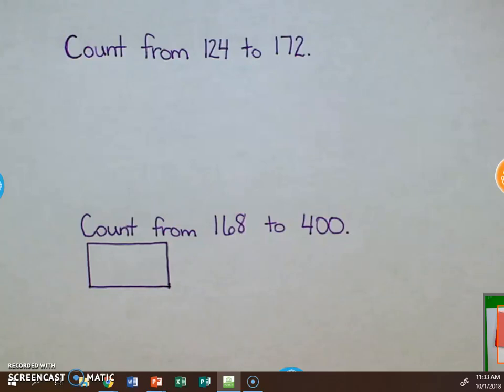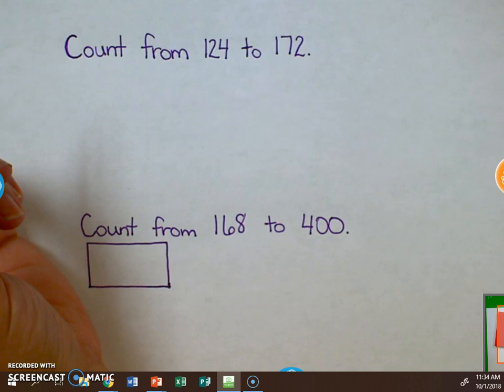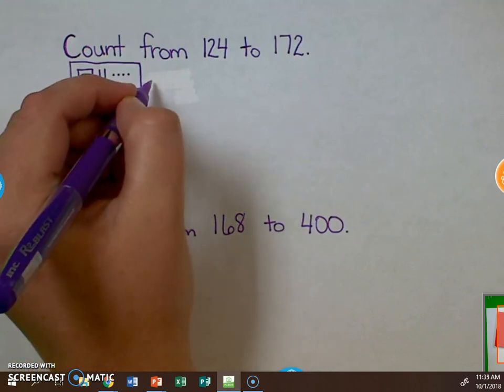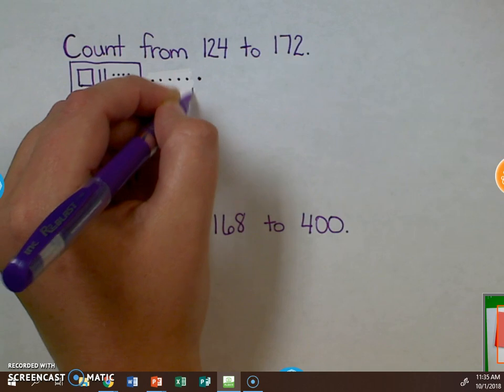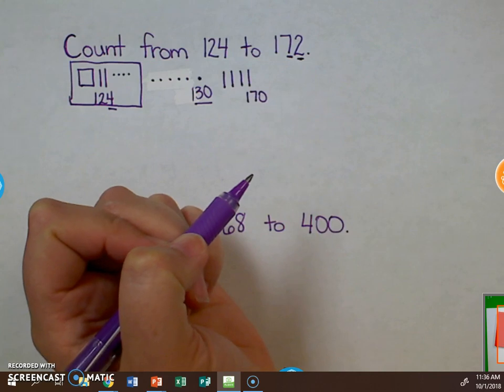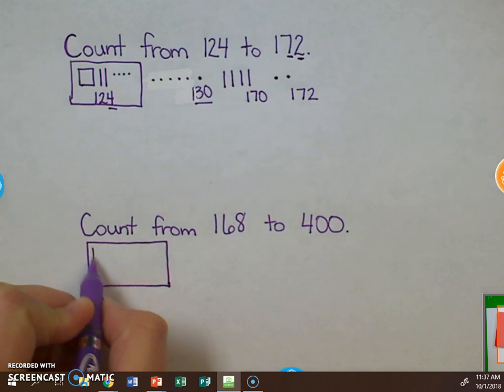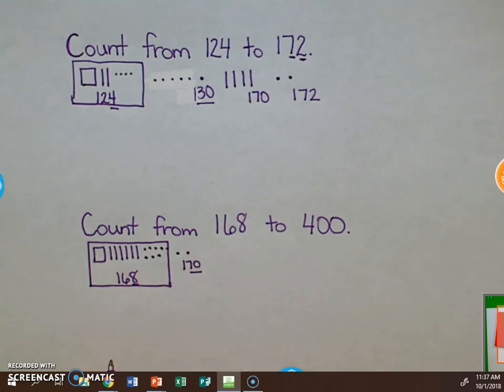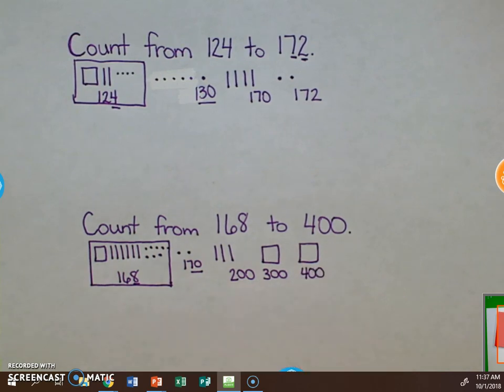Benchmark Numbers and Drawings